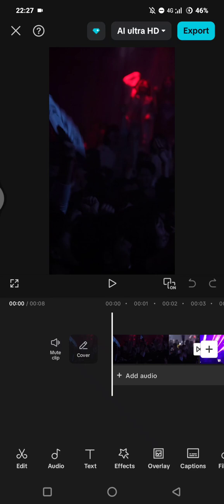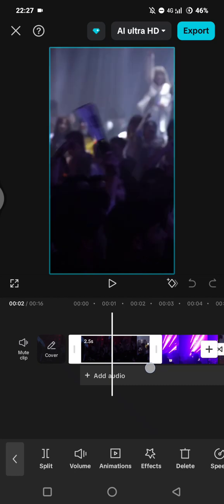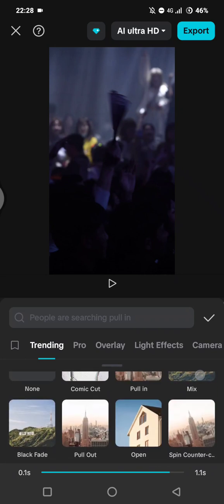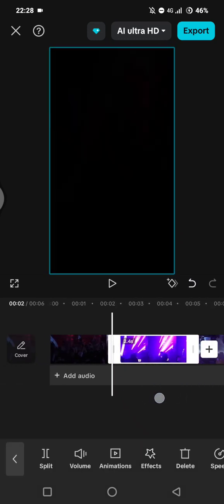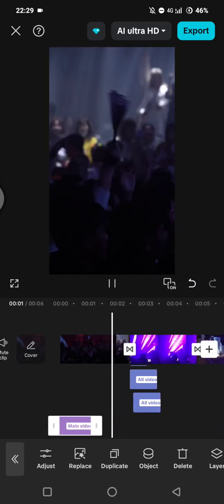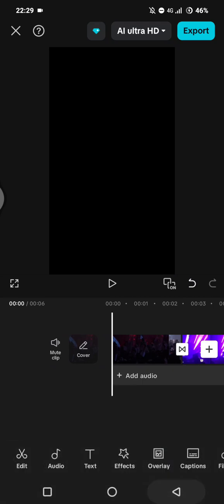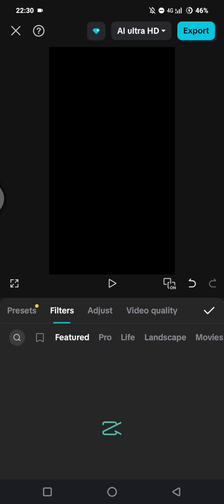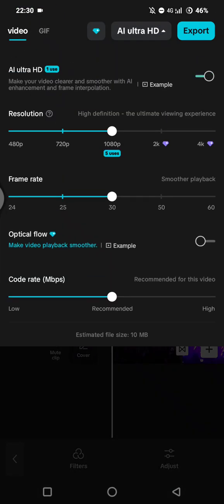❤️🔥 How to EDIT VIDEOS for INSTAGRAM Even WITHOUT KNOWING about Editing Using CapCut | Easy guide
📱 Want to create aesthetic and viral-worthy Instagram videos but have ZERO editing experience? No worries — I got you! 🙌 In this beginner-friendly CapCut tutorial, I’ll walk you through how to edit Instagram videos step-by-step — perfect for Reels, Stories, and IG feed posts. 🎥✨